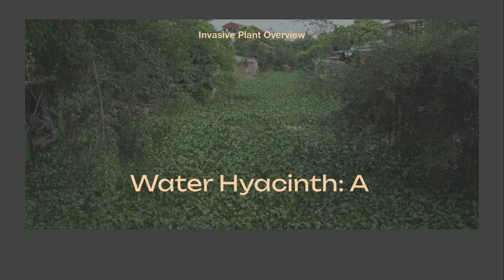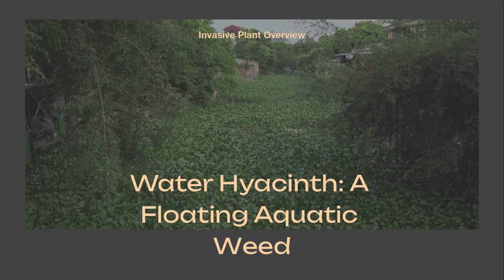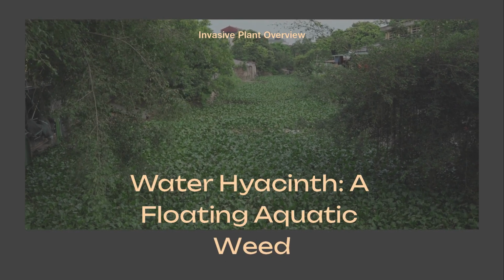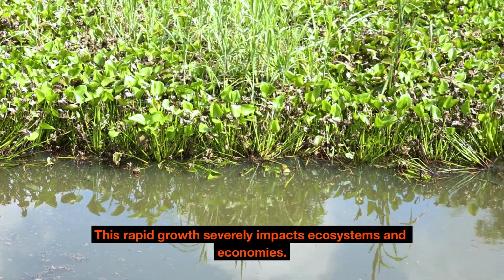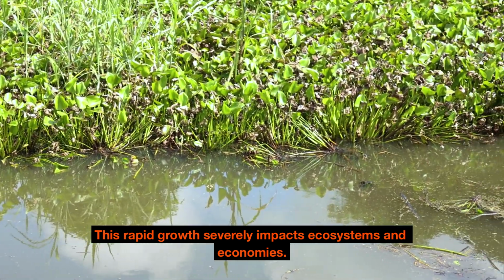Water Hyacinth: The Floating Aquatic Menace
Water hyacinth is one of the fastest-growing aquatic weeds in the world, capable of covering entire waterways in a short time. In Water Hyacinth: The Floating Aquatic Menace, we break down how to identify this invasive plant, why it spreads so aggressively, and the serious impacts it has on water flow, ecosystems, and native species. Learn effective control and management strategies to keep your ponds, lakes, and waterways clear and healthy.